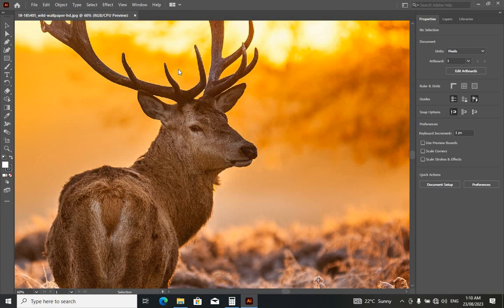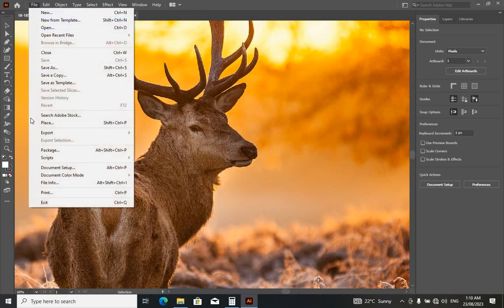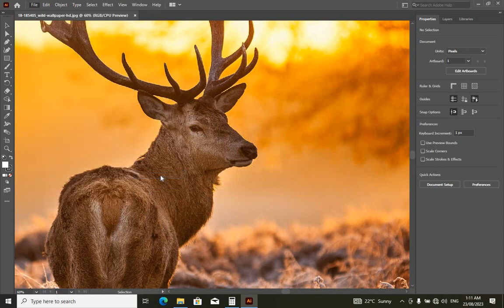How To Convert a Document from RGB to CMYK or vice versa in Adobe Illustrator?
In this video, I'm going to show you how to convert a document from RGB to CMYK or vice versa in Adobe Illustrator. This is a helpful video if you need to change the colour of a document or if you need to print it in a different colour. If you're using Adobe Illustrator to design or print your documents, then this video is a must-watch! By following along, you'll be able to convert your documents quickly and easily!, In this tutorial I’ll be demonstrating how to convert RGB to CMYK with Illustrator. This only requires a few clicks, but some manual adjustments will need to be made after the conversion. You’ll see what I mean moving forward. If you’ve ever designed something to be printed, your print shop will likely require a document in CMYK color format, even though most design software uses RGB format by default. In short, RGB is a color format that is intended for use on screens and digital displays. RGB colors are generated using light. CMYK is a color format intended for print. CMYK colors are generated using ink. Ink cannot generate as many colors as light can, so it’s common for RGB documents to be using colors that are not within the range of what can actually be printed. This is why your print shop will decline to print your document if it’s in RGB format. This is a common problem for us Inkscape users. When designing for print, you should always start out in CMYK mode. If you’ve already created your design then you’ll need to switch it from RGB to CMYK. Learn how to convert RGB to CMYK in Illustrator. You may want to do this to your photo because certain printers ask for different settings. You just have to go to "Edit - Convert to Profile" then select Working CMYK. You can also go to "Image - Mode - CMYK". There are other color profiles you can change for your photo such as Adobe sRGB, ProPhoto, etc.